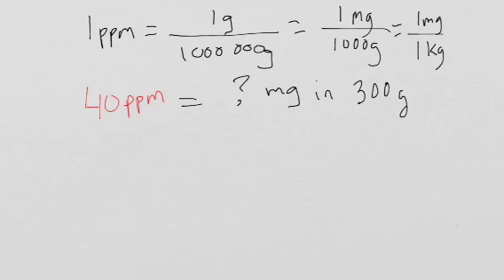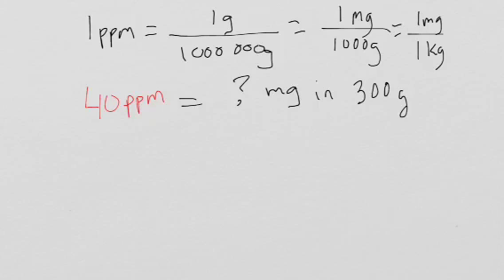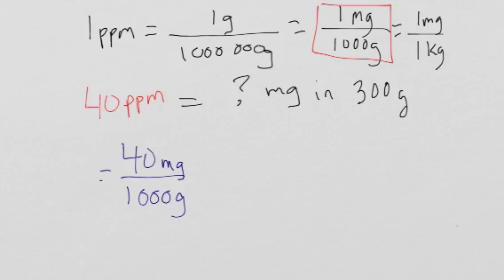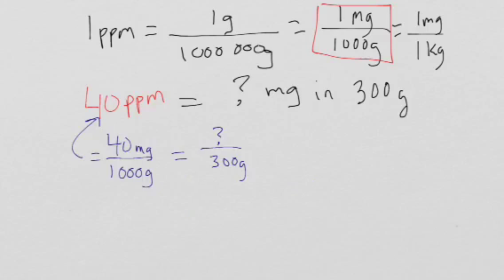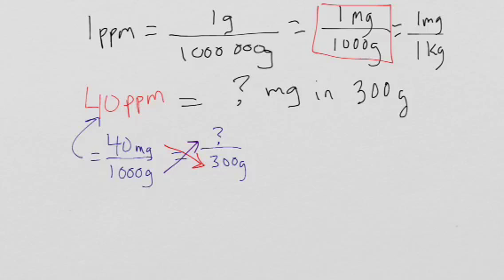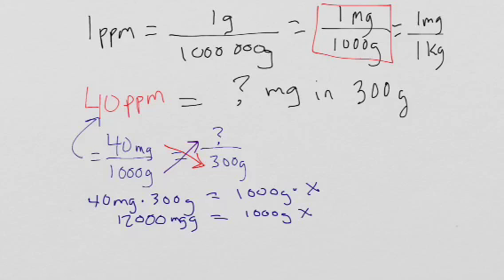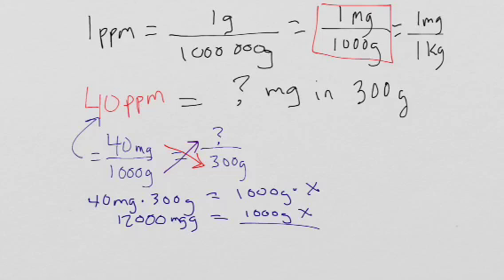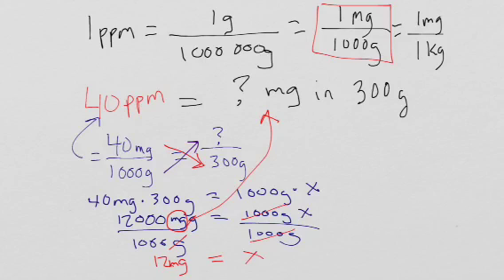Sec IV ppm Calculation example